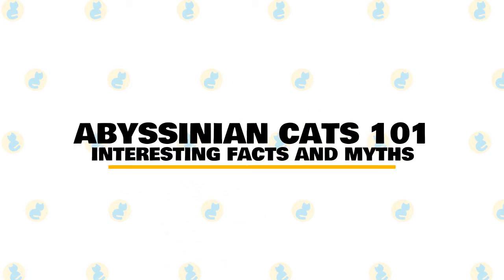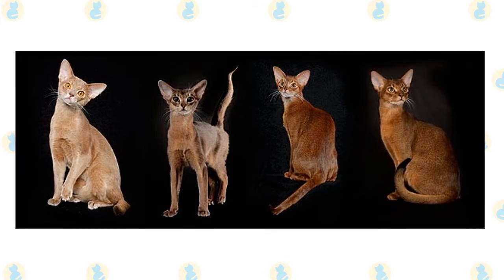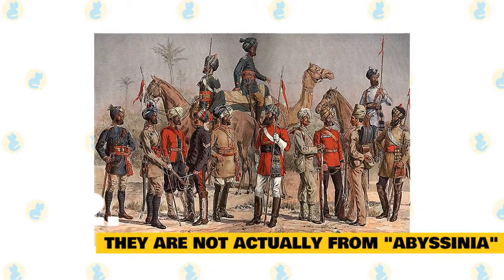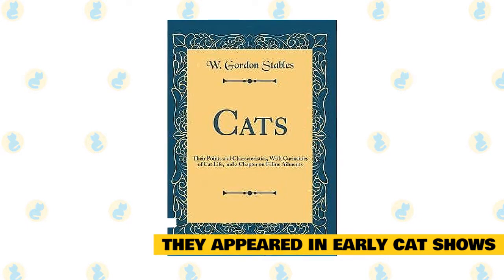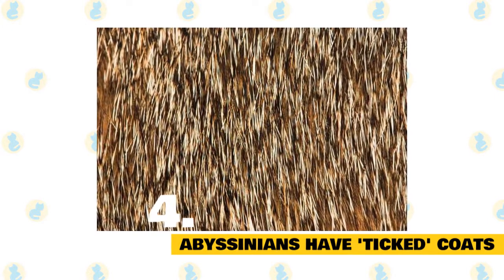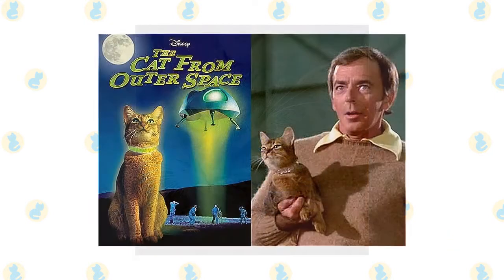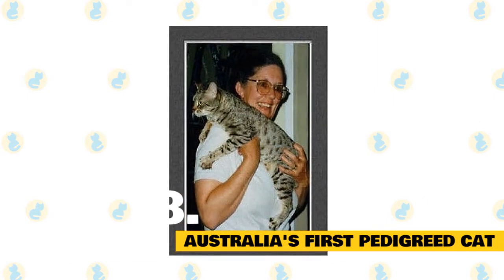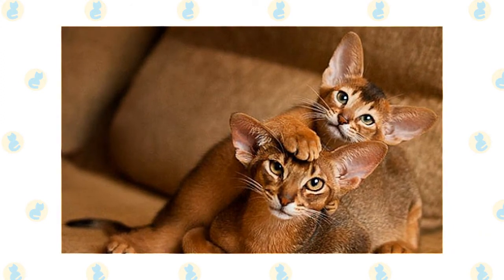Abyssinian Cats 101 : Fun Facts & Myths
In today's video, we are going to talk about interesting facts and myths surrounding the Abyssinian Cat.

Among the most popular cat breeds, the Abyssinian is easy to care for, and a joy to have in your home. They’re affectionate cats and love both people and other animals.

The Abyssinian is a medium-sized cat with a long body and nicely developed muscles. She is an active cat that loves to jump and play.

The Abyssinian is moderate looking in all aspects with smooth planes on her head. She has a gentle dip in the triangular head. Her rather large ears sit tilted forward on her head giving her an alert, aware look about her as if she is always paying attention to everything that is going on around her. Her eyes, which look large on her face, show the alertness and intelligence inherent in the breed.

The coat on the Abyssinian is short and has tufts of hair in her ears. The coloring of the Abyssinian is very special. The majority of the fur has bands of color on each individual hair with the coat looking darker along the spine line. The color on her body softens and lightens under the neck, and the underside of the cat, and the insides of her legs.

Here are some interesting facts about Abyssinian Cats that will amaze you and that will make you admire them even more!

1. Abyssinian Cat's Personality.

While an active cat, the Abyssinian is an easy cat to have in your home. They love people and other animals. They will play with their own toys for hours but also enjoy a good period of time of interactive play with their parents. They will talk to you in a soft, quiet voice. The Abyssinian is loving and affectionate and loves to spend time with her parent. While the Abyssinian coat is easy to care for, the Abyssinian likes being combed or rubbed with a chamois cloth.

2. THE ABYSSINIAN IS NOT ACTUALLY FROM "ABYSSINIA".

Contrary to its name, the Abyssinian cat isn’t actually from Abyssinia, which is a historical name for Ethiopia. The name stems from the popular belief that British soldiers who fought in the Abyssinian War returned to England in the late 1860s with cats purchased from local traders. In fact, modern-day genetic research suggests that the cat may have gotten its unique coat pattern from felines who lived in coastal areas of northeastern India, or parts of southeast Asia. The breed itself is likely a fusion of tabby British shorthairs and a mysterious imported breed.

Another fanciful origin story is that the Abyssinian is descended from ancient Egyptian cats. This is likely due to their long necks, big ears, and almond eyes, which make them resemble paintings and sculptures of the revered animals.

3. THE ABYSSINIAN APPEARED IN EARLY CAT SHOWS, BREED BOOKS, AND MUSEUMS.

No one quite knows when Abyssinian cats first arrived in Europe.  However, an Aby made a splash at what's often considered the world's second major cat show, held at London's famed Crystal Palace venue in 1871. Harper's Magazine wrote that the feline was thought to have been "captured in the late Abyssinian War." While that might not have been true, the exotic-looking Abyssinian still won third place.

Abyssinians were also mentioned in one of the earliest English cat breed catalogs, Cats, Their Points, and Characteristics by W. Gordon Stables. The section included a colored lithographic of a cat named Zulu, who was described as belonging to a Mrs. Captain Barrett-Lennard. Sure enough, the myth that the cat hailed from North Africa persisted: "This cat was brought from Abyssinia at the conclusion of the war …”

Meanwhile, the Leiden Zoological Museum in Holland also acquired a stuffed Abyssinian cat purchased around 1834 to 1836. The cat is labeled "Patrie, domestica India," suggesting that the cat indeed hails from the Far East instead of Africa. The taxidermied feline remains in the Leiden's possession today.